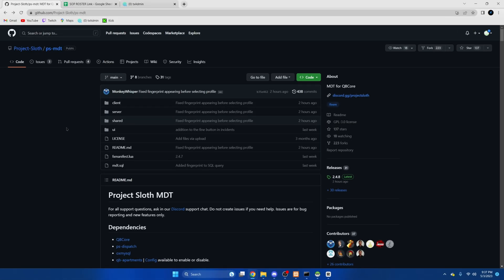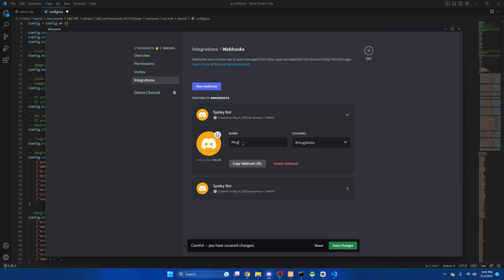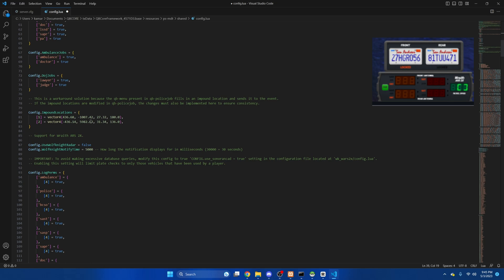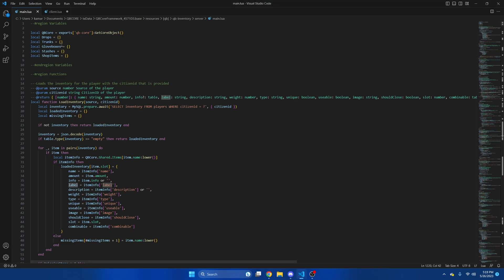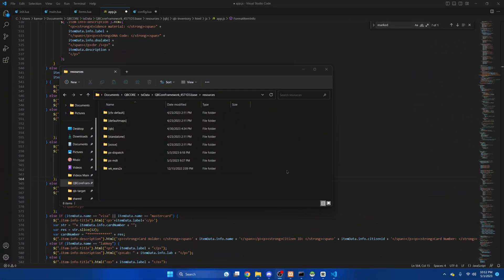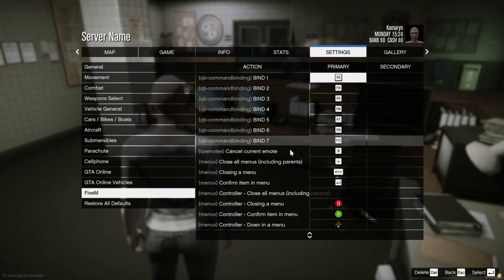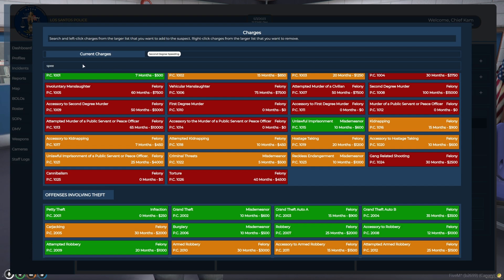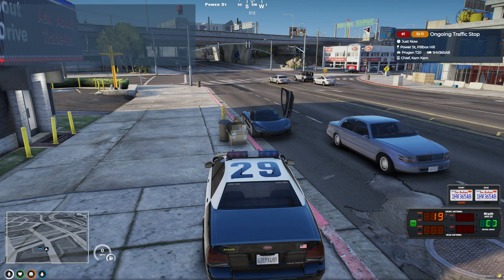QBCore - Ps-MDT | Install & Showcase | FiveM Tutorial 2023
Today's video covers the install and showcase of ps-mdt, a resource created by Project Sloth. Some features require a radar resource created by WolfKnight98 which is down below. I hope you enjoy the video. I reuploaded this and corrected the error. Weapons will automatically register when bought from ammunation

SNIPPETS:

WEAPON SELF REGISTER SNIPPET:

Go to your qb-target - init.lua and go to "Config.CircleZones" and paste this in.
["weapReg"] = {
    name = "registerWeapon",
    coords = vector3(440.61, -981.13, 30.69),
    radius = 2.5,
    debugPoly = false,
    options = {
        num = 1,
        type = "client",
        event = "ps-mdt:client:selfregister",
        icon = 'fa-solid fa-check', -- This is the icon that will display next to this trigger option
        label = 'Register your Weapon',
        targeticon = 'fa-solid fa-gun',

RADIAL MENU SNIPPET:

  id = 'trafficstop',
  title = 'Traffic Stop Alert',
  icon = 'user-lock',
  type = 'client',
  event = 'ps-mdt:client:trafficStop',
  shouldClose = true